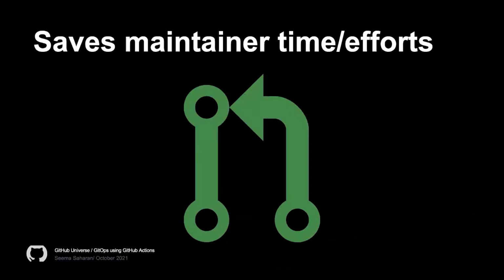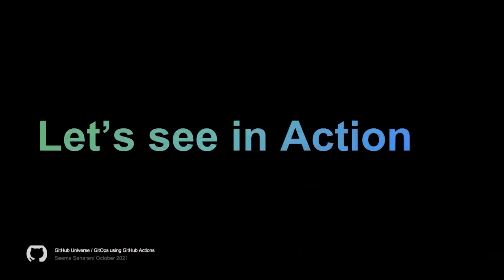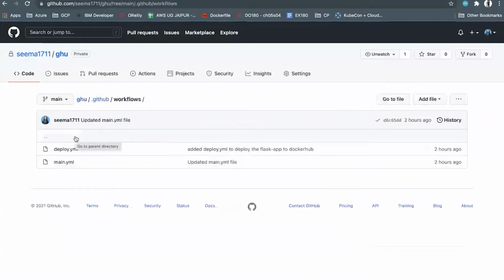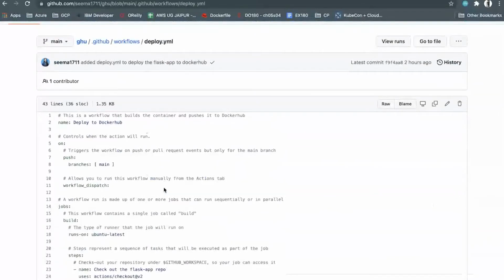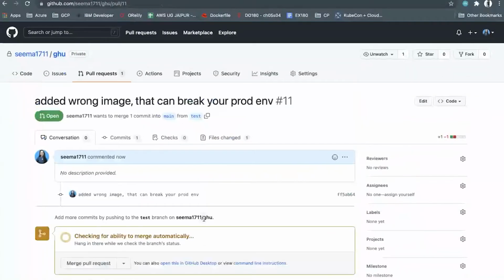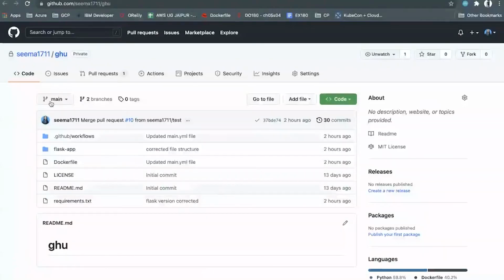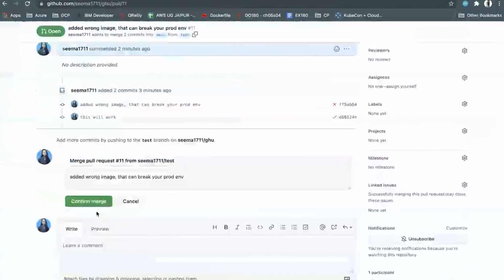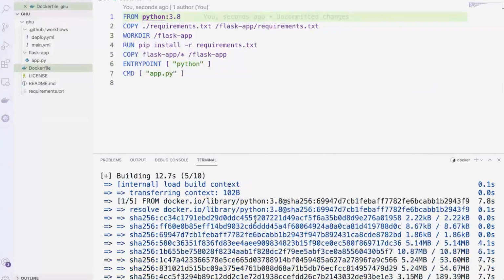GitHub flow with GitHub Actions - GitHub Universe 2021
Presented by Seema Saharan, Associate Systems Engineer, IBM India Pvt Ltd

Thanks!